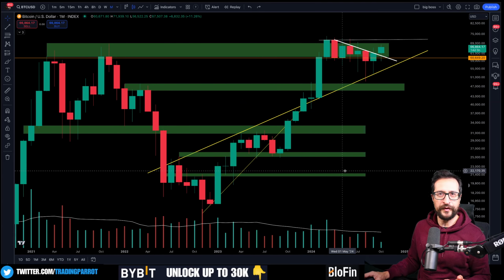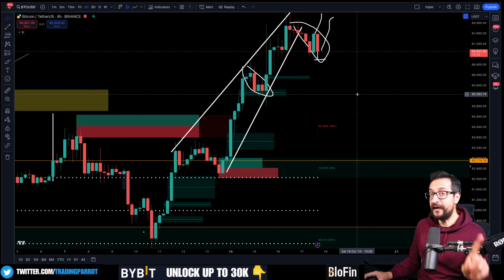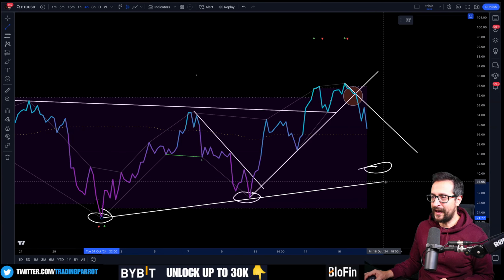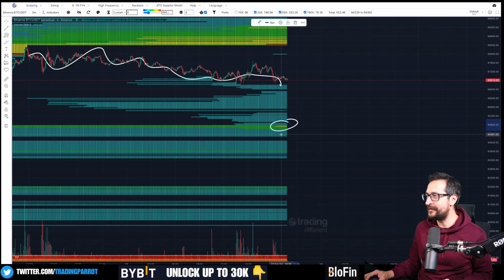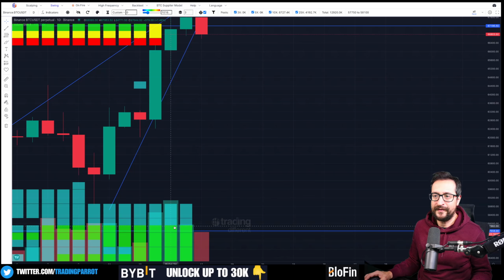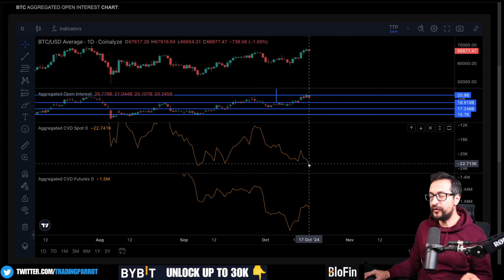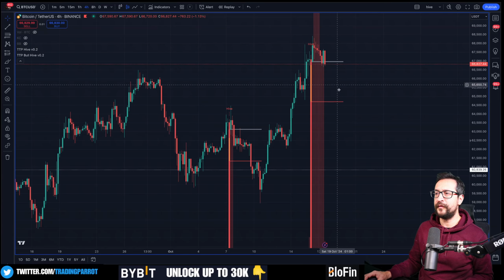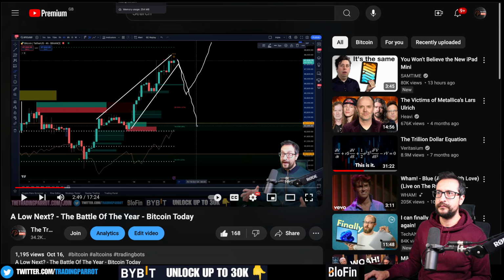Bears Excitement - Will They Get Away With It - Bitcoin Today